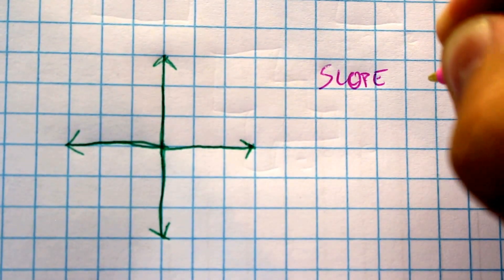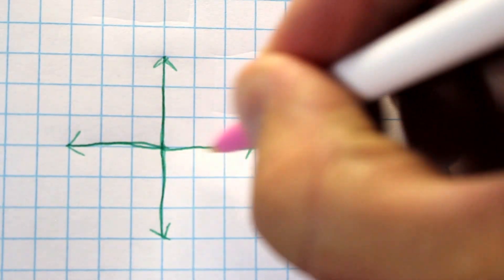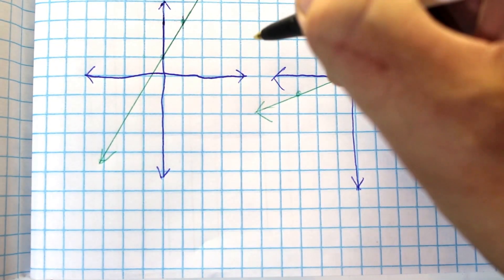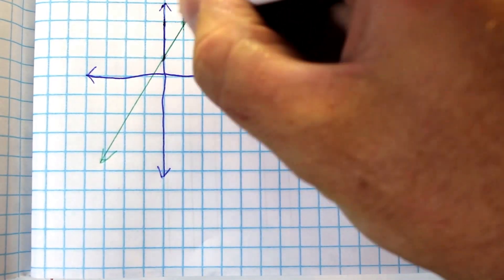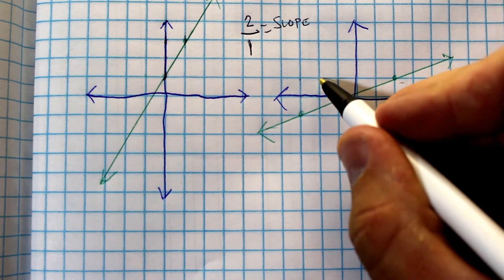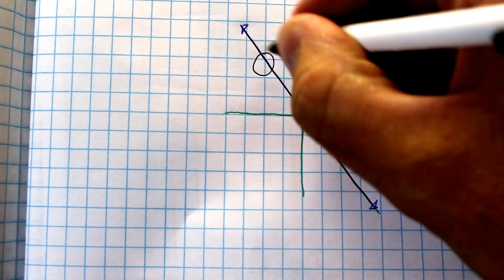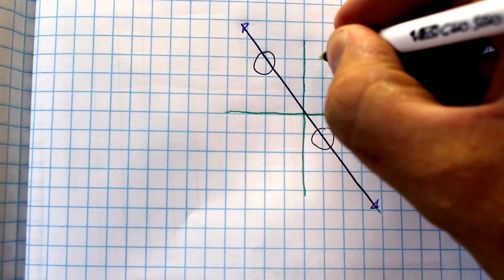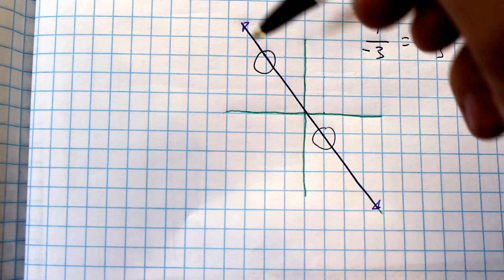How to Find the Slope of a Line from a Graph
How do you find the slope of a line from a graph? Is the slope negative or positive? All your answers are here.